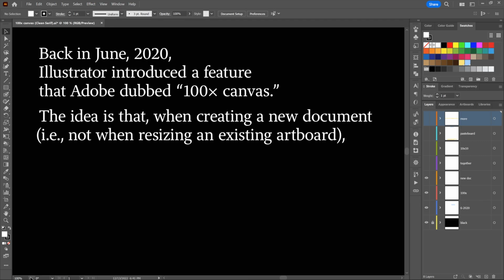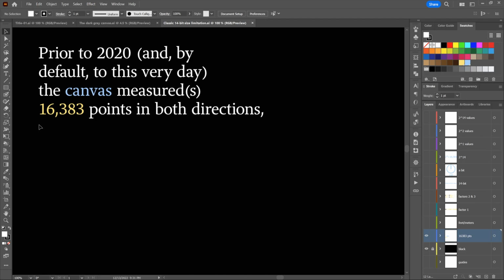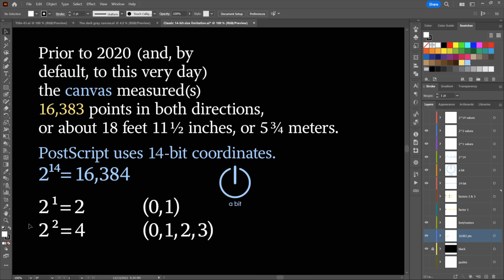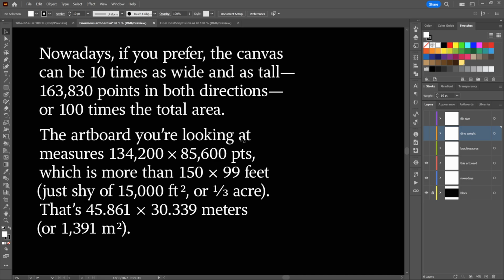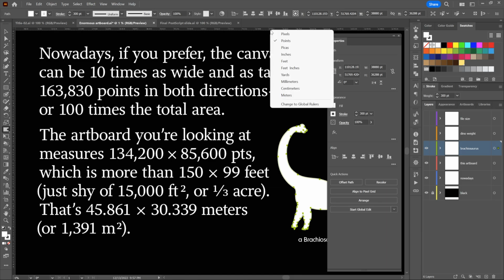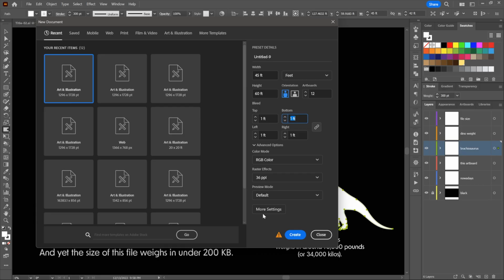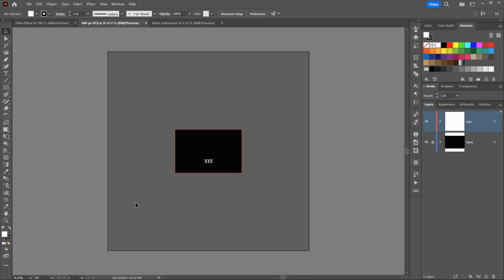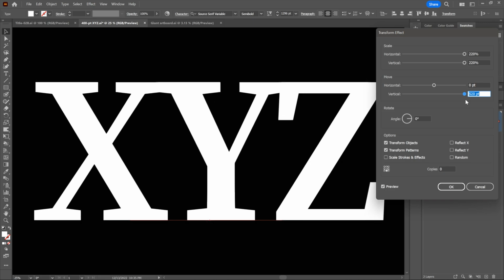Wrap 72 City Buses with a Life-Size Dinosaur!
People ask me, Deke, how can I make my artwork bigger! Do I upsample it in Photoshop? Well, you can. But better still, make it unbelievably gigantic in Illustrator. Thinking billboard? Think bigger. And then think much, much bigger still!

[CHAPTERS]
00:16 The 100x Canvas
01:47 Part 1: The Classic (Default) Canvas
03:03 Why 16,383 Points?
04:41 The Fault Lies with PostScript
07:11 Creating a New Default Canvas
08:39 Part 2: The Large-Sized Canvas
11:03 Enter the Brachiosaurus!
13:26 Creating a Large-Sized Canvas
14:32 Large Canvas Size FAQs
16:32 Scaling Type Beyond 1296 pts (18 in)
18:41 Solution 1: Vertical & Horizontal Scale
19:44 Solution 2: Effect, Distort & Transform, Transform
20:58 Scaling on a HUUGE Canvas
23:00 The New Maximum Type Size: 77,760 pts!
23:35 Feel Free to Turn on Notifications!